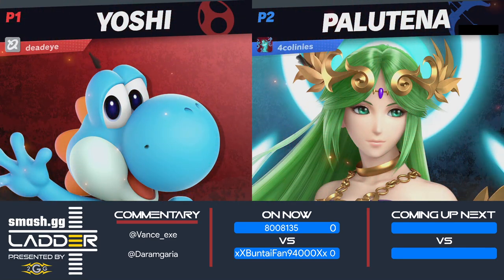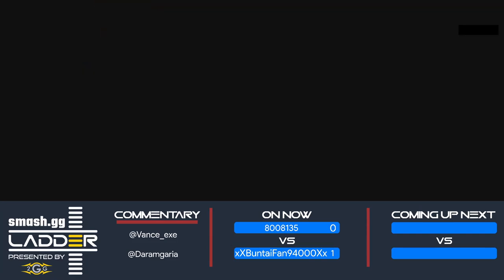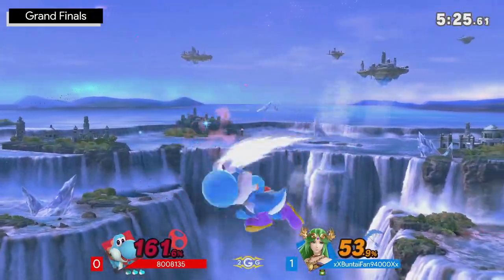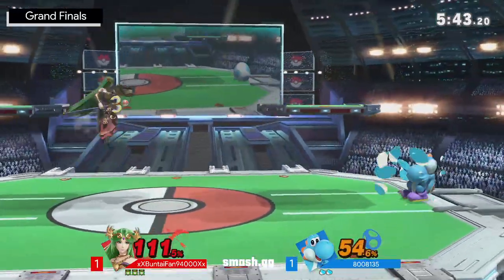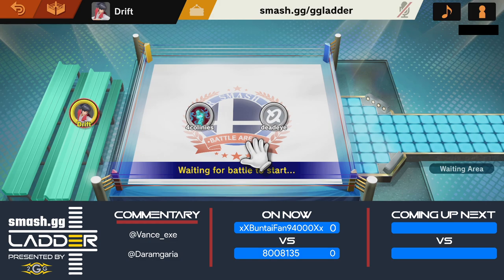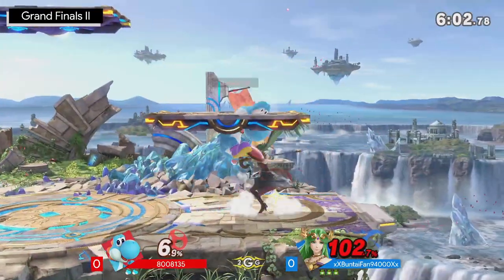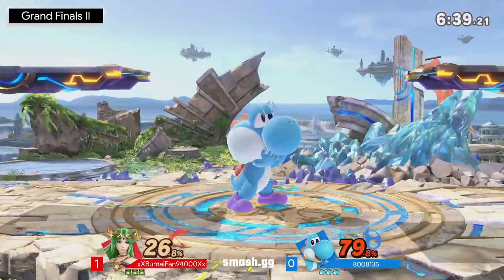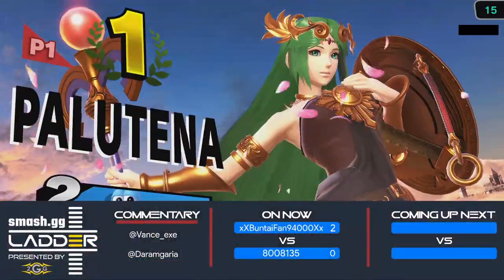smash.gg Ladder Day 2 - 8008135 (Yoshi) Vs. BuntaiFan (Palutena) Grand Finals